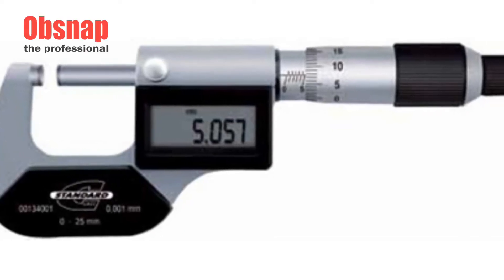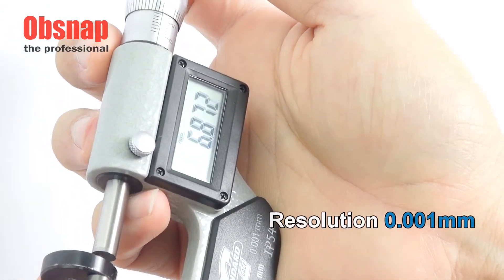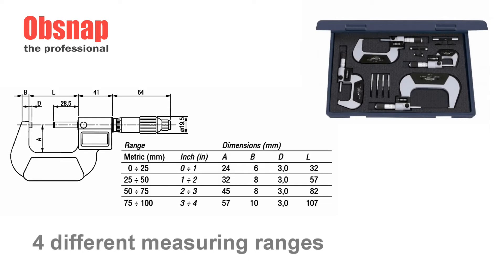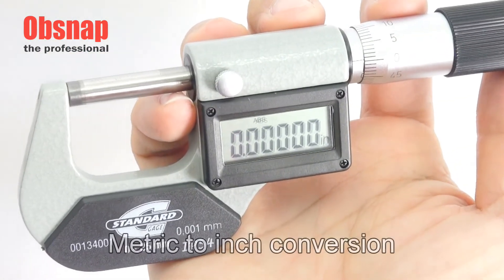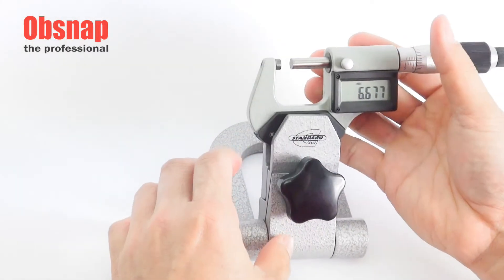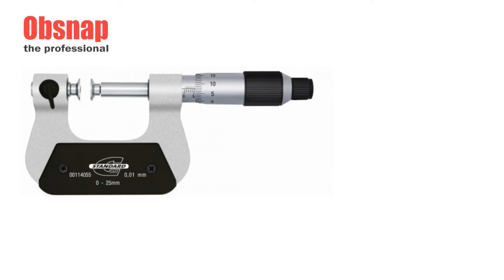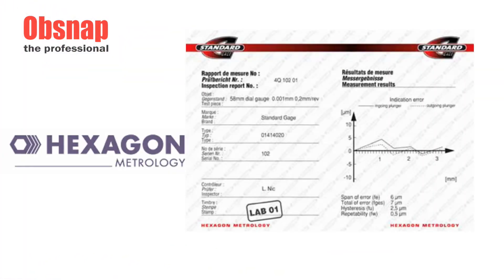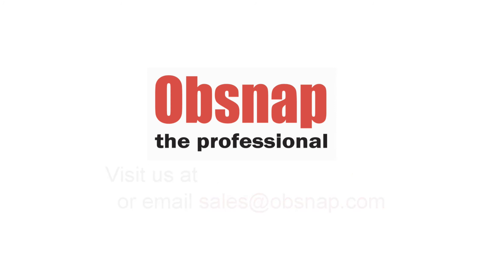OBSNAP INSTRUMENTS - IP54 External Electronic Micrometer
StandardGage Digimatic Micrometer •Enabling 1μm resolution measurement, this micrometer is ideal for customers who need to make accurate measurements with a hand-held tool.
StandardGade digital micrometer is quick, accurate, easy-to-use and coolant, water and oil resistant to IP54 standard. Robust enough to perform in almost all situations.
Features:
- Automatic shut-on/off
- Metric/inch conversion
- Zero setting / Origin
- SR44 battery type
- Setting standard for sizes over 25mm /1 in
- Ratchet friction thimble and locking nut
- Delivered in a suited case with inspection report
- Absolute measurement
- Carbide-tipped measuring faces
- Resolution to 0.001mm / 0.00005 in
- Micrometer head resolution to 0.01mm / 0.0001 in